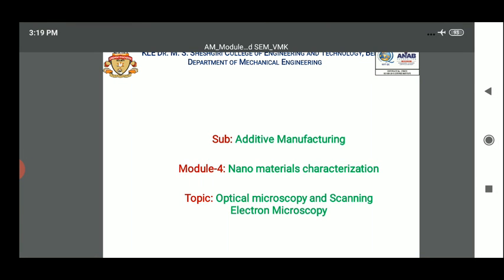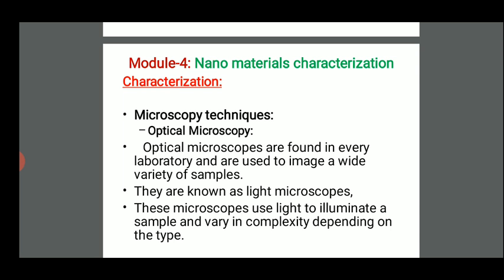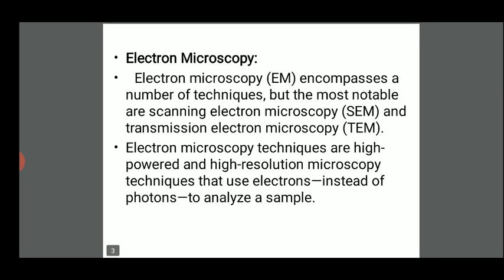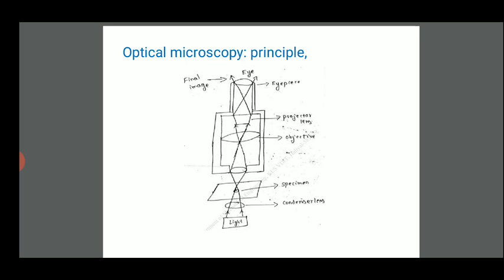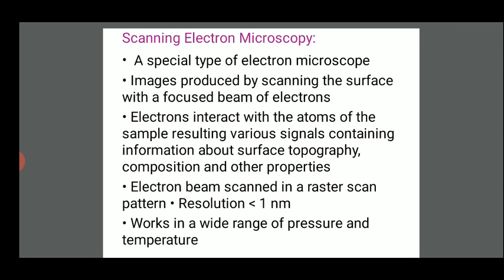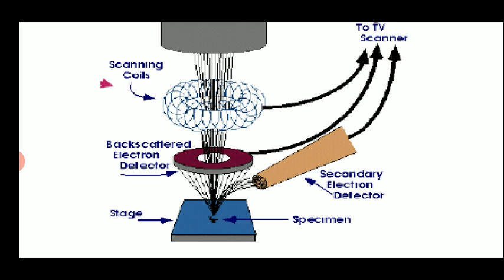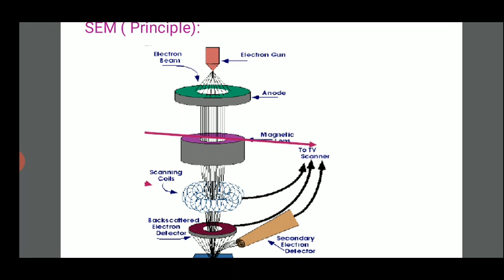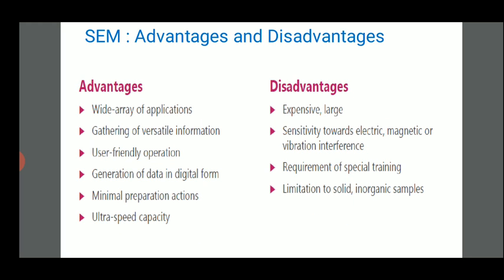AM_Module 4_OM and SEM